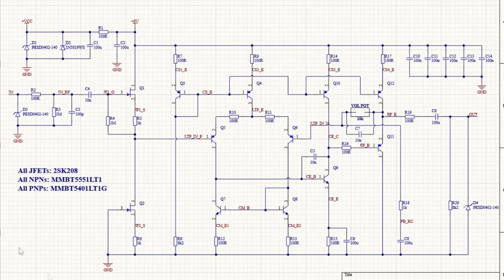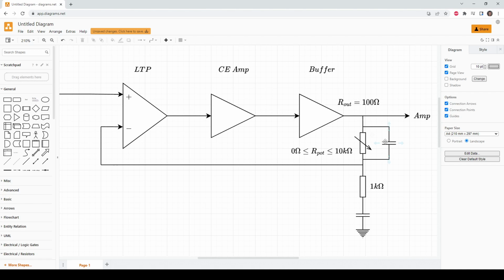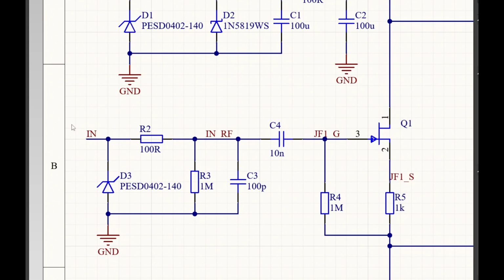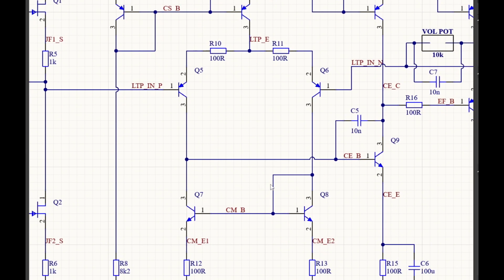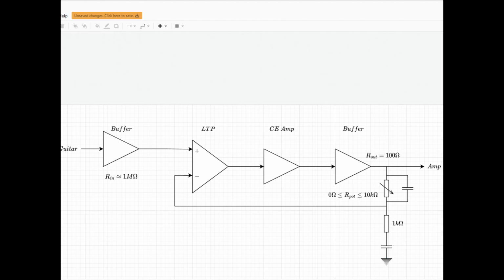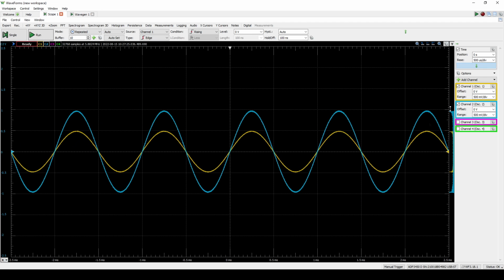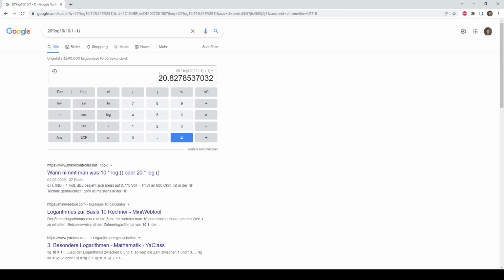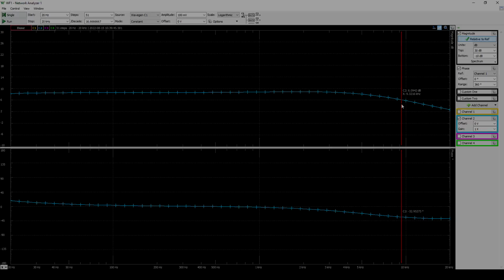(Sponsored) Guitar Boost Pedal Design - Phil's Lab #74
How to design your own guitar boost pedal. Including discussion on specifications/requirements, analogue circuitry (buffers, long-tailed pair, common-emitter amplifier, compensation, negative feedback, etc.), analysis (oscilloscope + function generator, Bode plots), and implementation (live guitar demo).

[TIMESTAMPS]
00:00 Boost Demo (Max Gain)
00:26 Introduction

00:37 Altium Designer Free Trial (Ad)
00:59 JLCPCB and Design Files (Ad)

01:14 Device and Schematic Overview
04:54 Power Supply
05:40 Input Section
08:02 Difference Amplifier (Long-Tailed Pair)
09:04 Voltage Gain Stage (CE Amp)
10:00 Output Buffer

11:16 PCB Overview

12:22 Enclosure

12:44 Time Domain Analysis (WaveForms)
14:40 Frequency Domain Analysis (WaveForms)

17:12 Guitar Demo

ID: QIBvbJtYjWuHiTG0uCoK